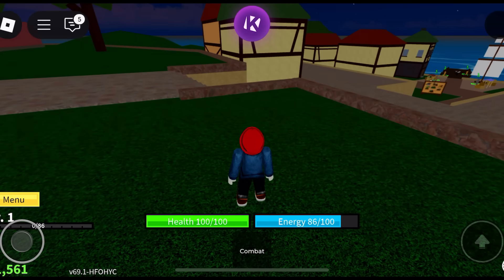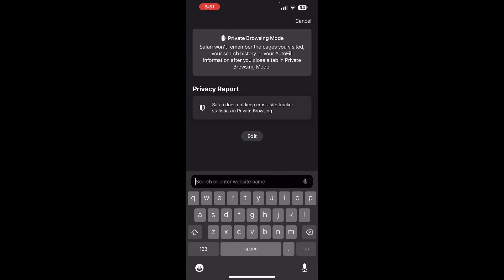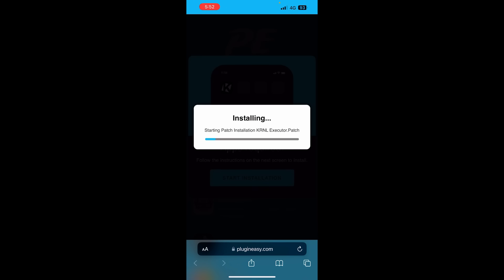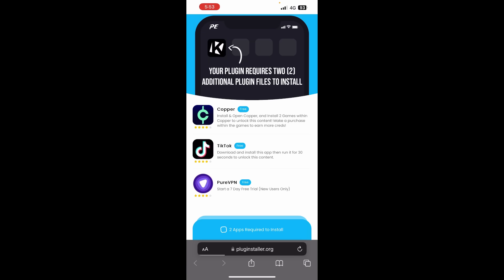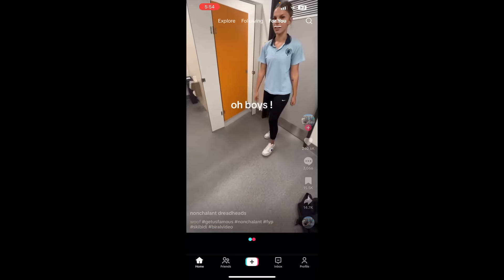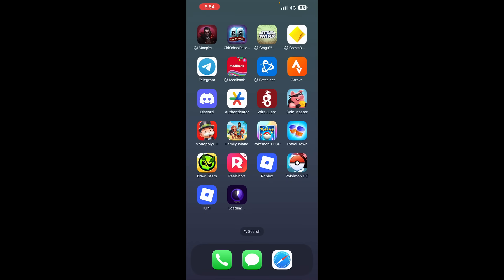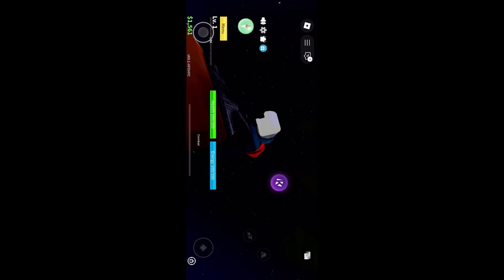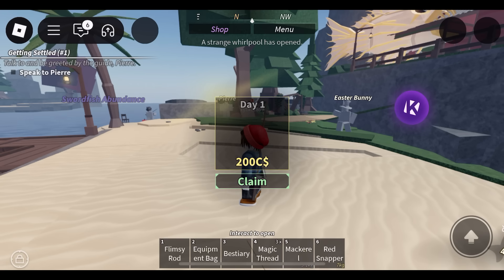KRNL Executor Tutorial ✅ iOS & Android Roblox Executor EASY Guide (NO BAN✅)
NO BAN Roblox Executor Krnl - Full Tutorial HERE!
Learn how to use the KRNL Executor on iOS and Android with this simple, step-by-step guide! 🚀 Perfect for Roblox players looking to enhance their gameplay safely. No ban worries – we’ve got you covered! 💪

🔥 Features:

Easy setup for iOS & Android
Safe & secure methods
Beginner-friendly instructions